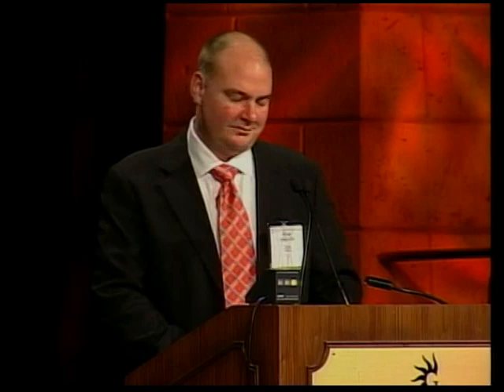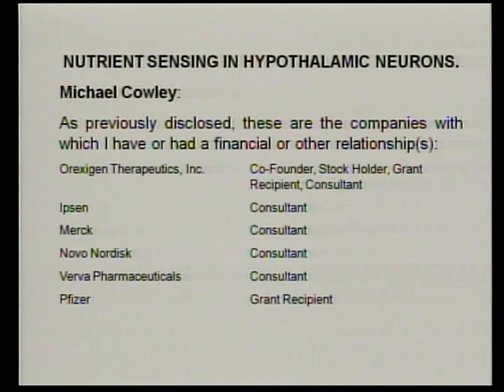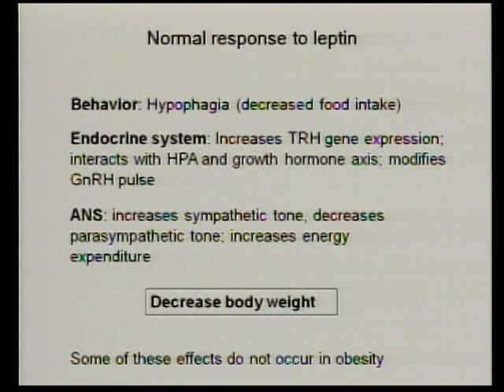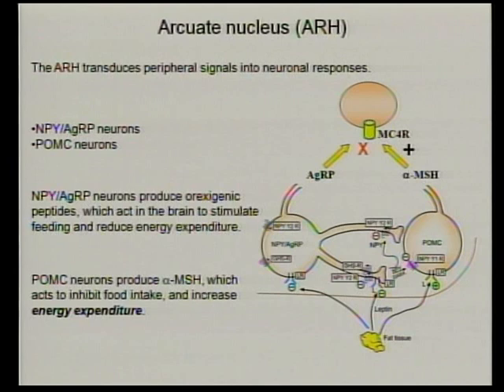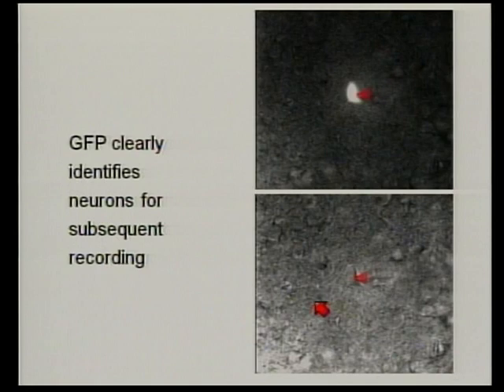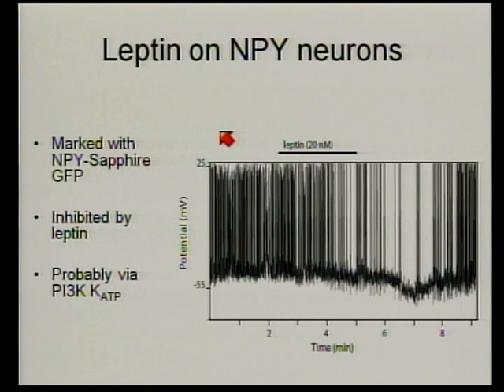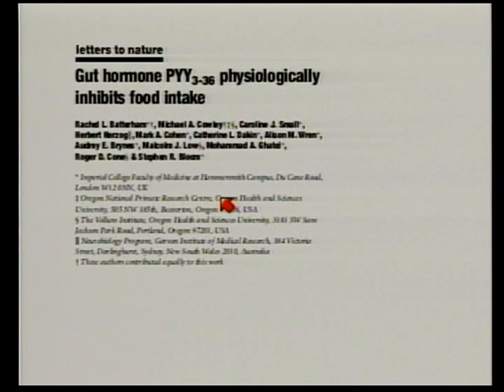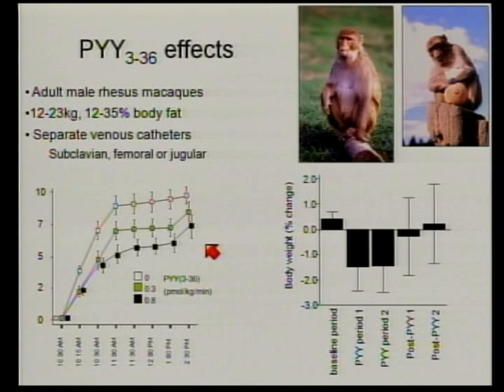ASMBS Science Lecture: How does the gut talk to the brain? Part 1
Michael Cowley PhD presents at the 26th Annual meeting of the ASMBS

NUTRIENT SENSING IN
HYPOTHALAMIC NEURONS.
How does the gut talk to the brain?